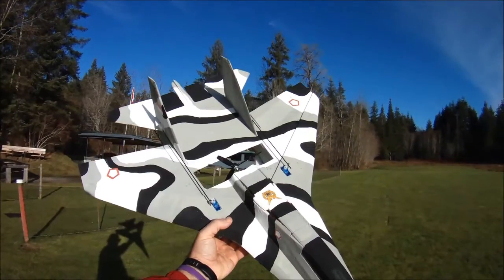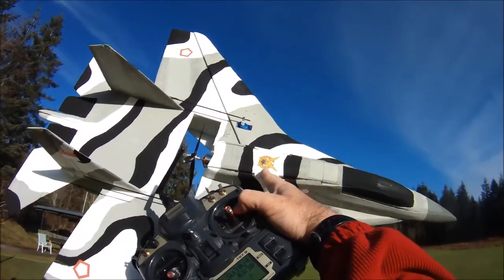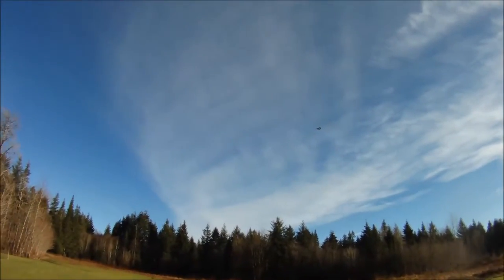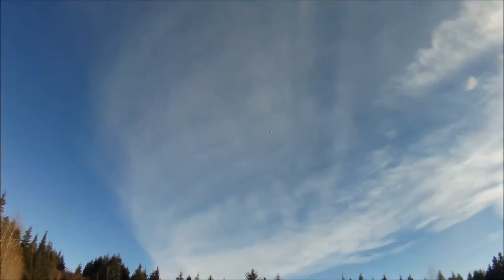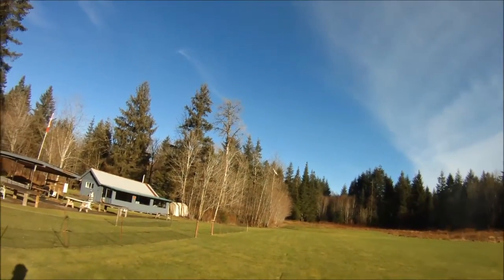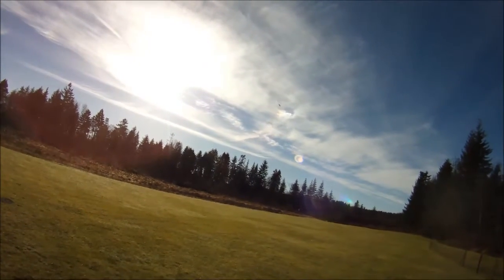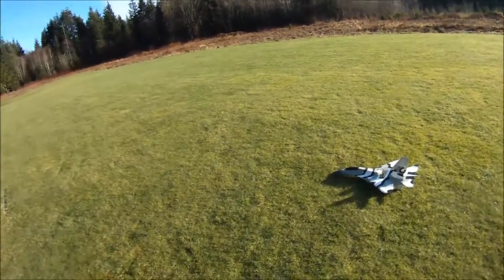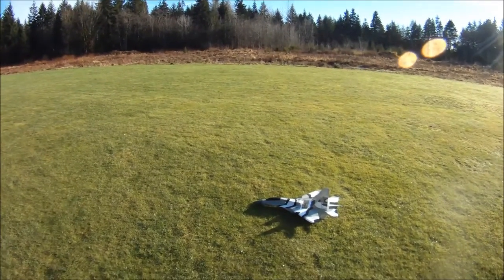RC Powers Su 30 V4 flight - 23 Jan 2017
Some more flight footage of my modified RC Powers Su-30 V4.  This video is dedicated to the A2R children and their families of Jakarta, Indonesia, I wish you all a safe, happy and prosperous 2017.

Except for the 5 gram servos, you can find links for everything on our NAMC parts list

Motor - "no name" 2212/6 2200 Kv motor, Master Airscrew 6x4x3 prop, Turnigy Plush 40A ESC, Zippy Flightmax 2200 3S 40 C battery.

Controls - elevons using HXT 900 9 gr nylon gear servos, ailerons and rudders using HXT 500 5 gr servos

Have a very safe, happy and prosperous 2017.

Cheers,

Scott